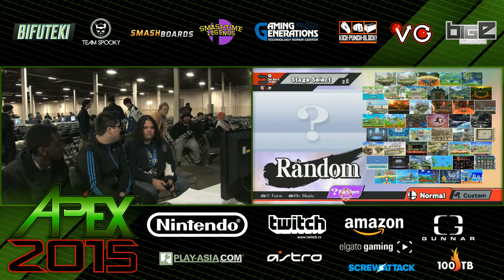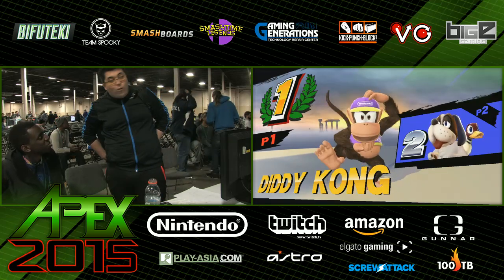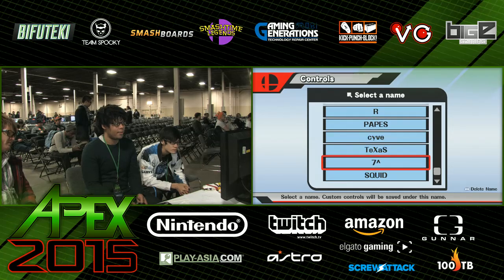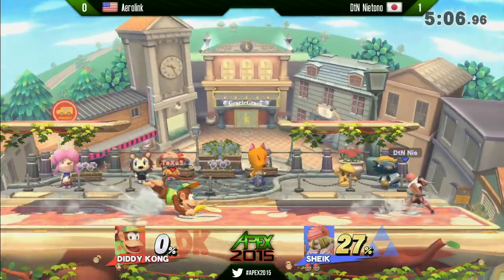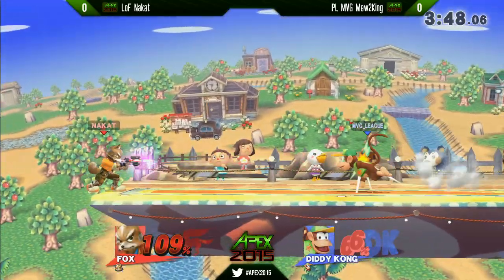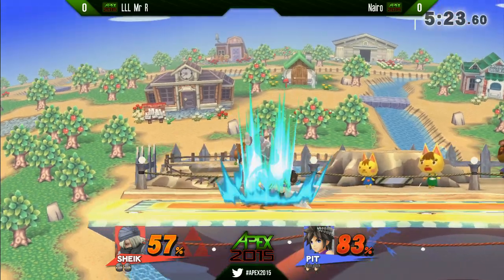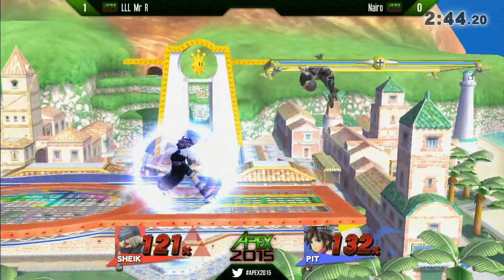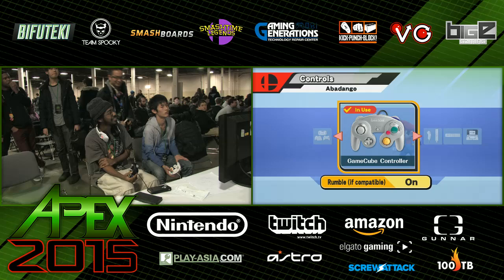Apex 2015 - SSB4 - Top 16 - ZeRo vs MVD / Aerolink vs Nietono / Mew2King vs Nakat / Mr R vs Nairo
Apex 2015
Super Smash Bros For Wii U - Singles Top 16

ZeRo (Diddy Kong) vs AO CT MVD (Duck Hunt) 1:23
Aerolink (Diddy Kong) vs DtN Nietono (Sheik) 15:06
PL MVG Mew2King (Fox) vs LoF Nakat (Diddy Kong) 24:16
LLL Mr R (Sheik) vs Nairo (Pit) 32:20

Where: Apex 2015, Garden State Convention Center, 50 Atrium Drive, Somerset, NJ 08873